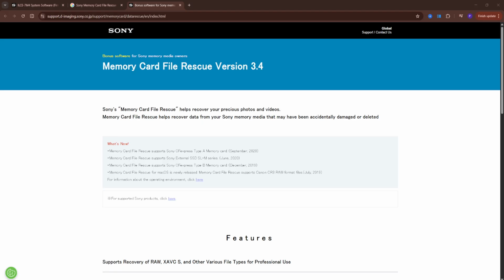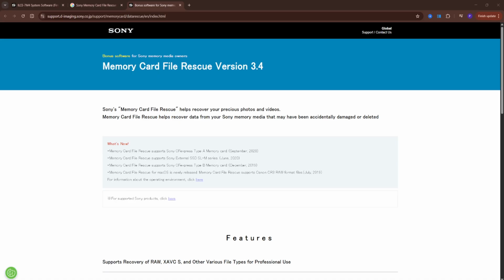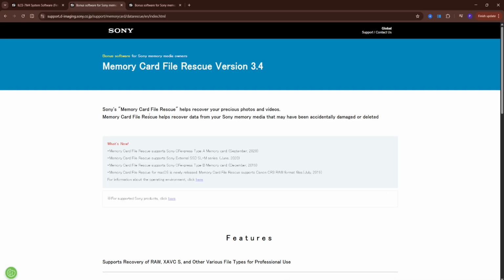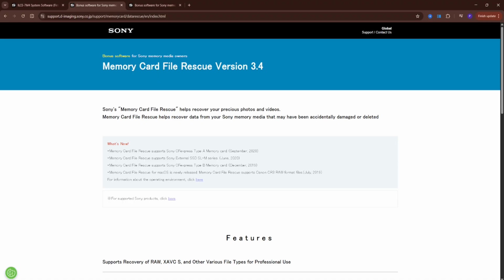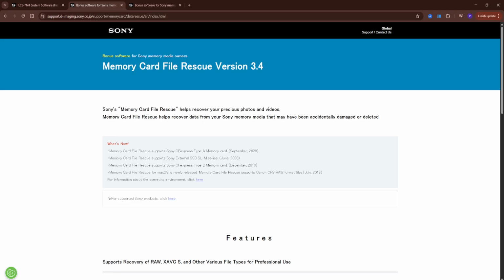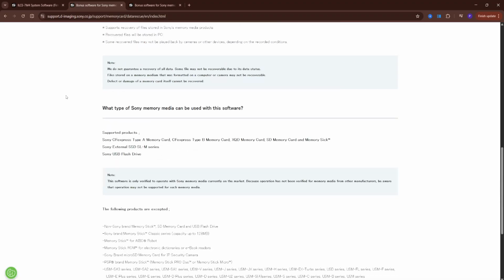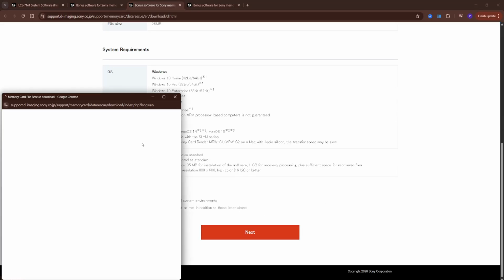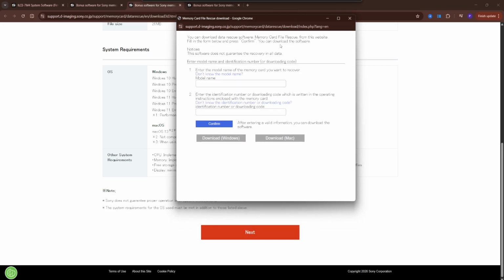How To RECOVER DELETED VIDEOS From SONY CAMERA (QUICK & EASY) 2026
In this video, I'll show you how to recover deleted videos from sony camera. This is a full guide on how to restore lost or deleted footage from your sony camera in 2026. In case you've been trying to get back your videos, this is the video you need to see! 🎥